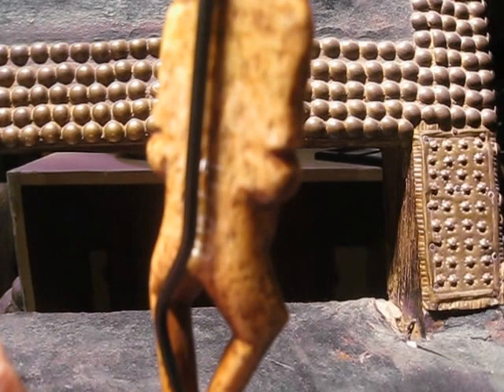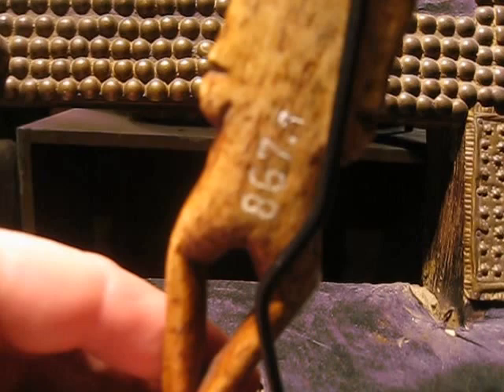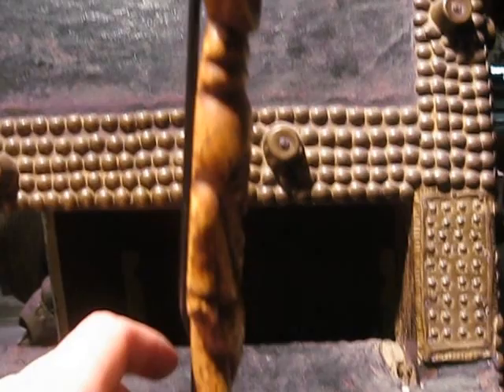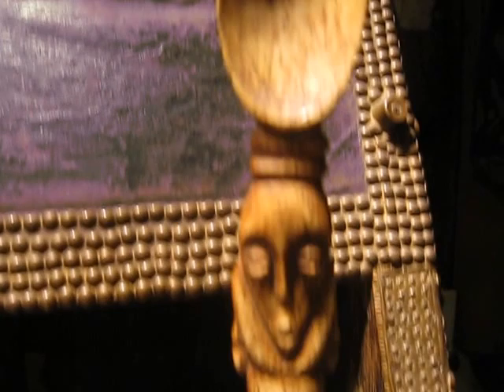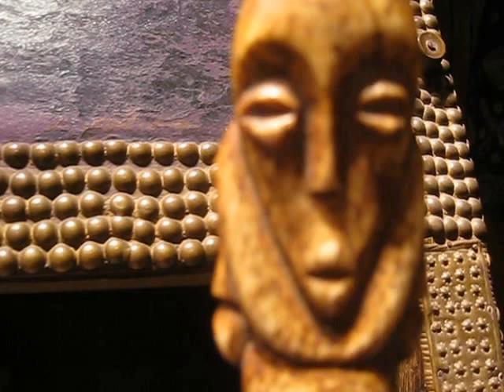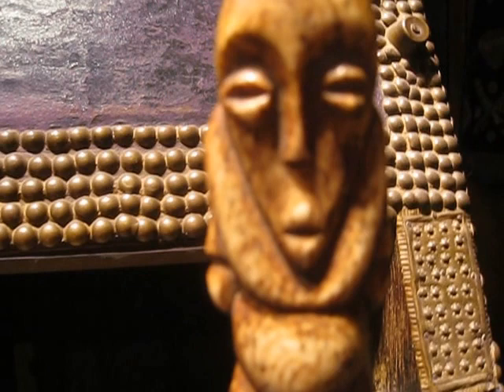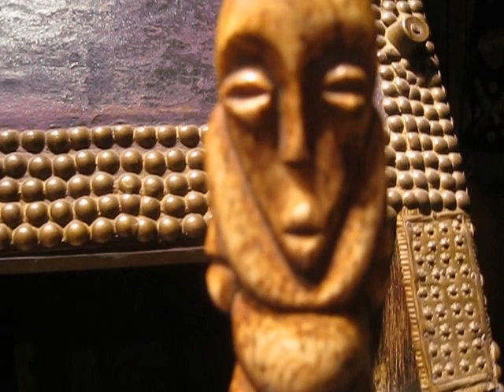African art Lega bone spoon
A Lega bone spoon coming from the Stapelen Museum